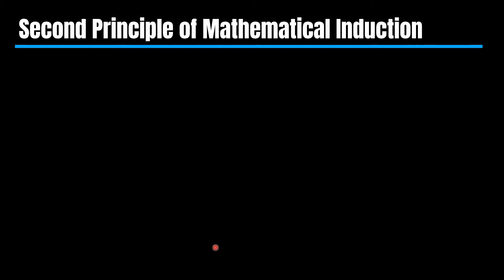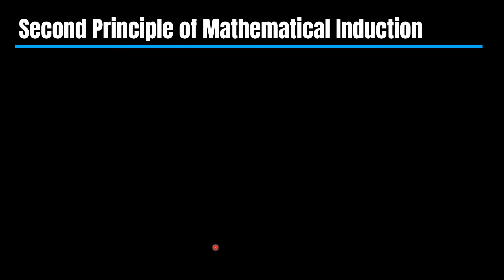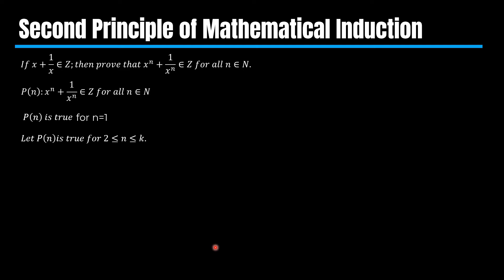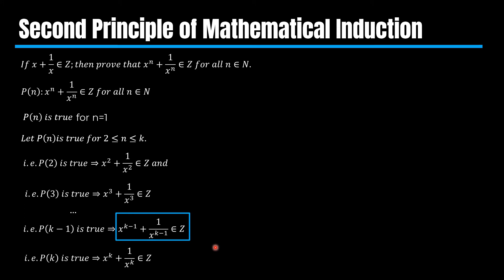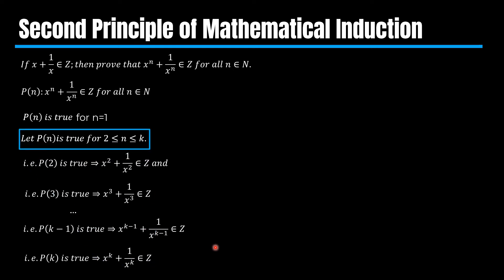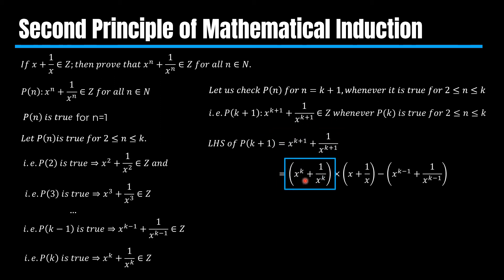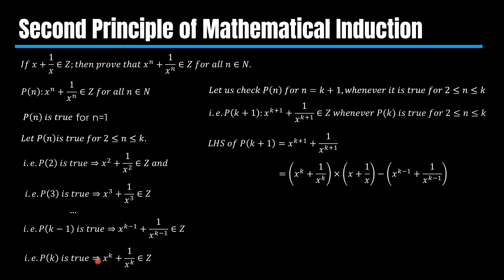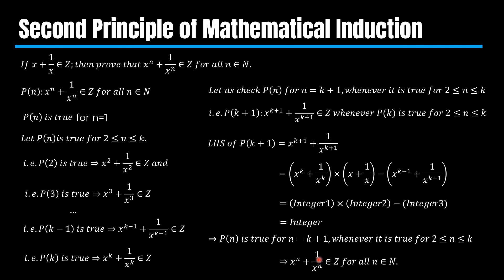Second Principle of Mathematical Induction With Solved Example